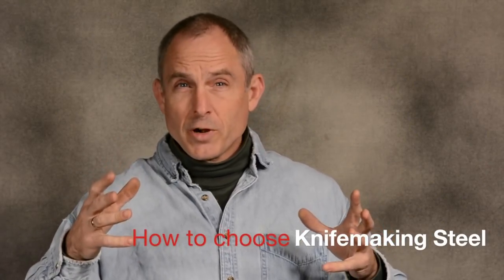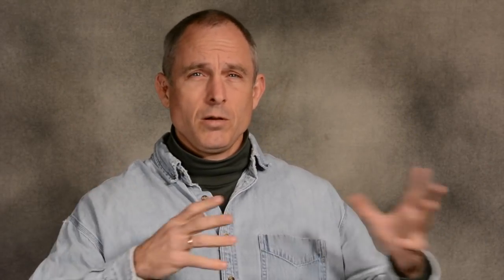How to Choose Steel for Knife Making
Knifemakers face a wide choice of steels -- carbon steels, stainless steels, various tool steels, etc.  The list can be bewildering, especially for those who are just beginning to take up knifemaking.  In this video bladesmith Walter Sorrells discusses the types of steel which are available on the market -- and which ones are best for various different kinds of knives.

   Appreciate the videos? Please show some monetary love! Every little bit counts...

     PLUS -
Every click helps! Walter's Amazon Influencer Store
     AND